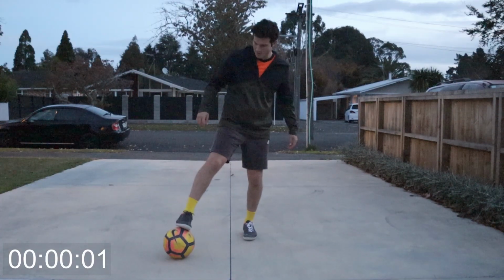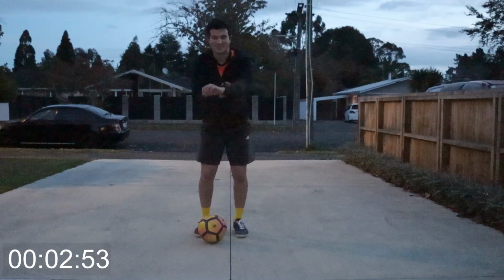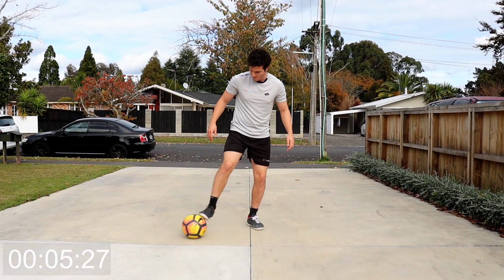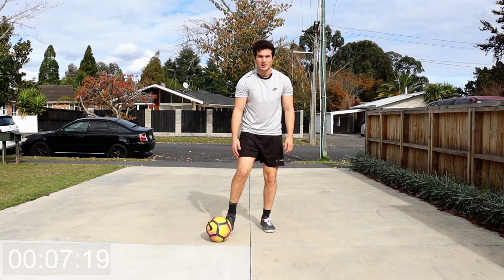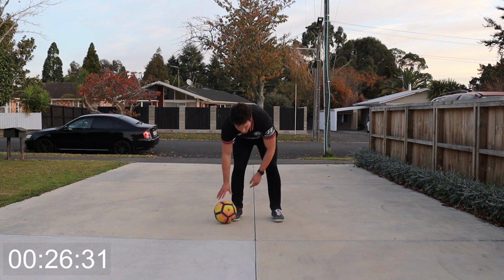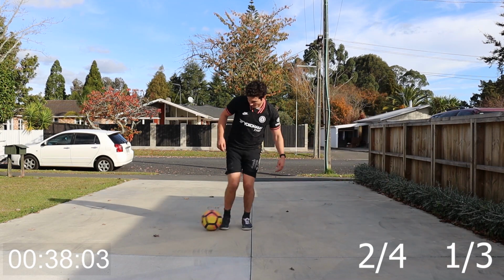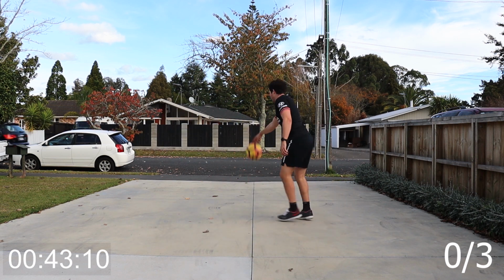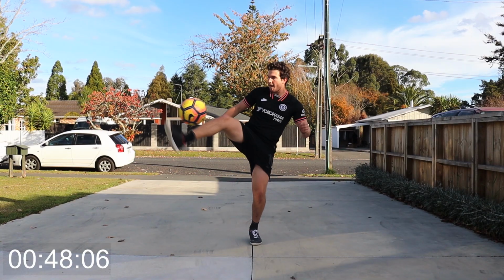Learning the Knee Akka in under 20 Minutes | Breaking down how to learn the Knee Akka Football Skill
In this video, Jono learns the knee Akka football skill without attempting it before.

Jono breaks down his journey and strategy on learning the knee Akka freestyle football trick. He has not attempted this skill before and explains all the difficulties and challenges he experienced while learning this move.

Watch till the end to find out some tips on how you can learn this skill too!

We are YJ Football, a bunch of football fans that want to bring you all kinds of different content related to football. We create content about tutorials on various different skills and tricks, reviews and unboxings of the latest footballboots. Our aim is to create high-quality content that all footballfans will enjoy.

YJ Football™